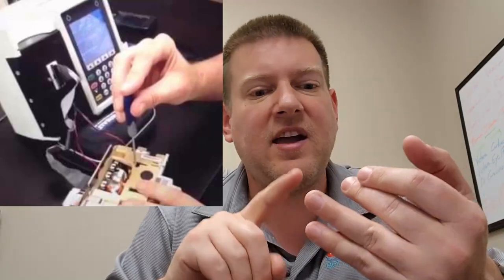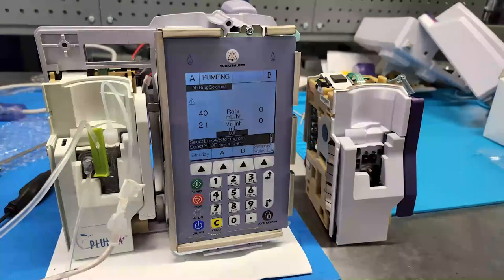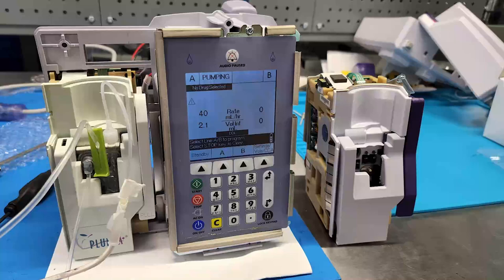Hospira Pump Calibration Kit ?!?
Original video showing Hospira pump calibration